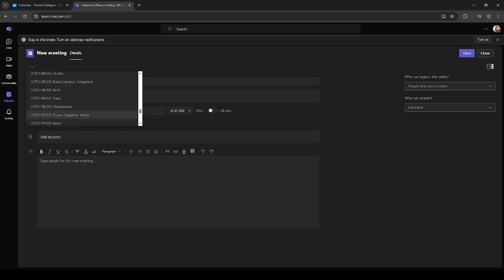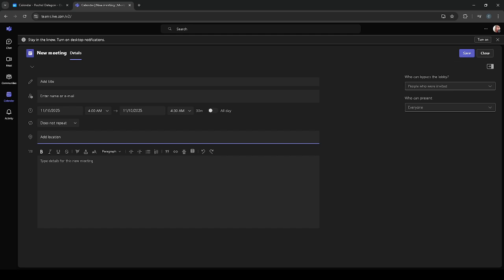How To Use Scheduling Polls In Microsoft Outlook Fast 2025 Guide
Save time and simplify meeting planning in 2025 by learning how to use scheduling polls in Microsoft Outlook! This step-by-step guide shows you how to create polls, invite participants, track responses, and find the best time for your meetings effortlessly. Perfect for professionals, team leaders, and anyone managing busy calendars, this tutorial helps you streamline scheduling, avoid conflicts, and enhance team collaboration. Discover tips, best practices, and shortcuts to make Outlook your ultimate tool for efficient scheduling!